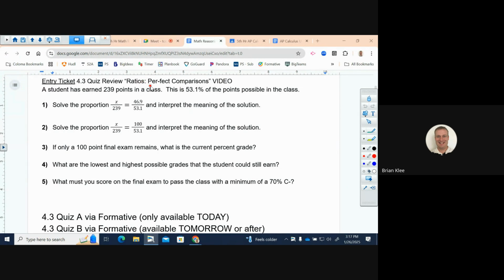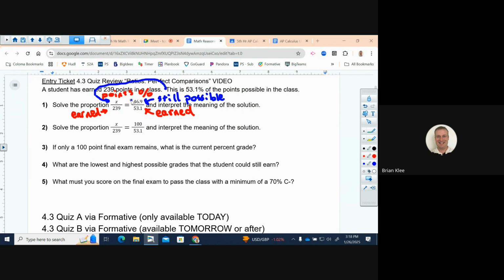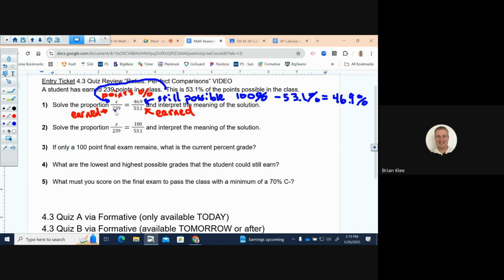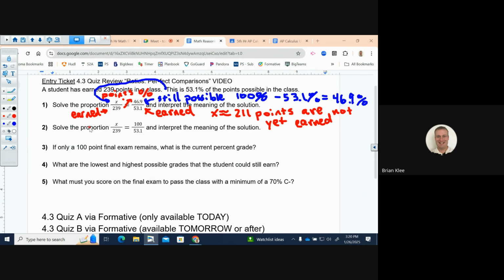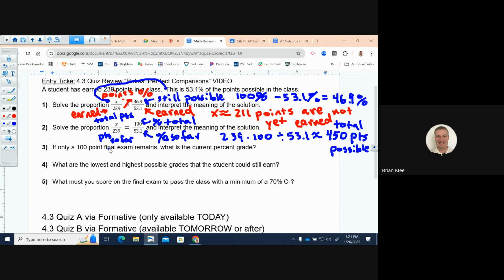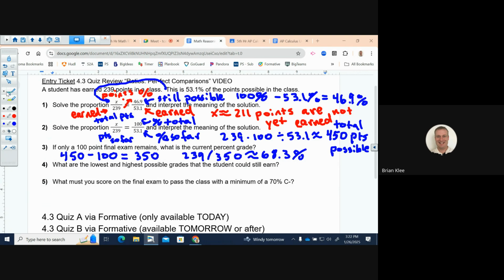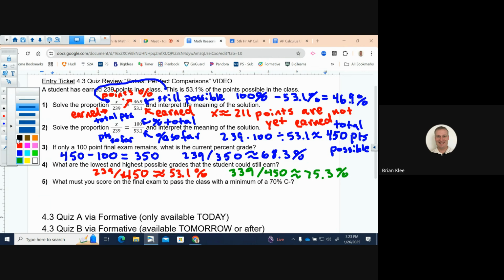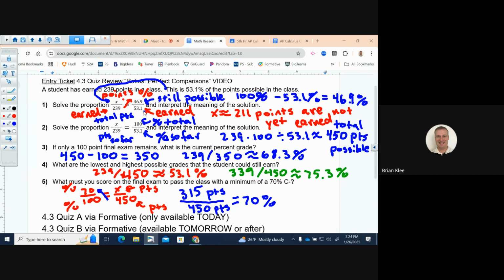Math Reasoning - "Per"fect Comparisons (Ratios & Proportions)